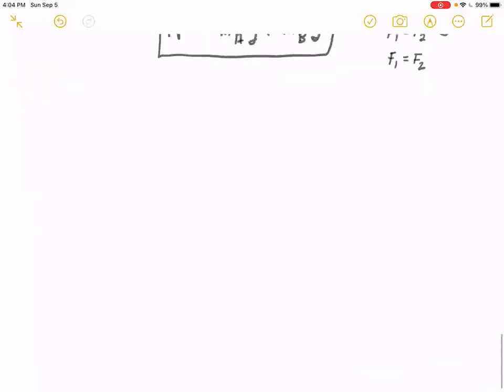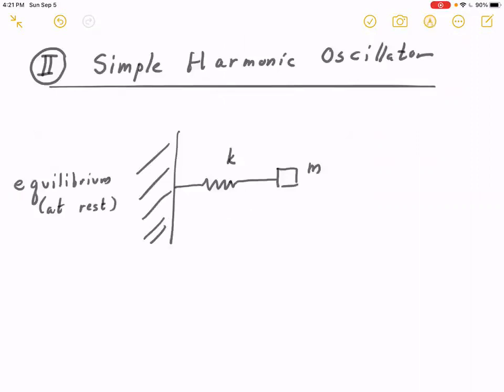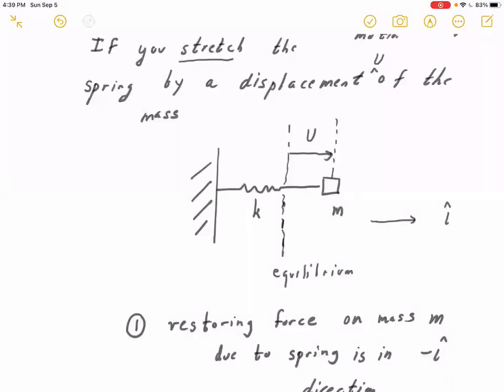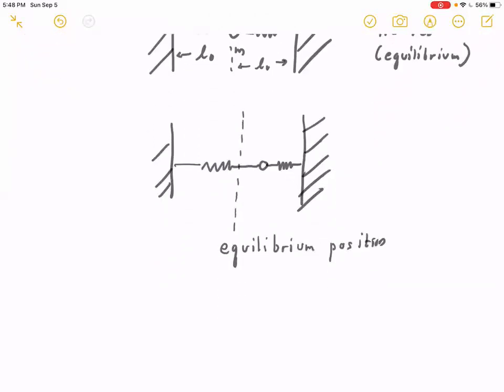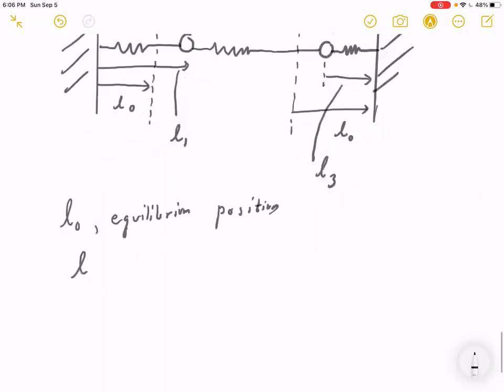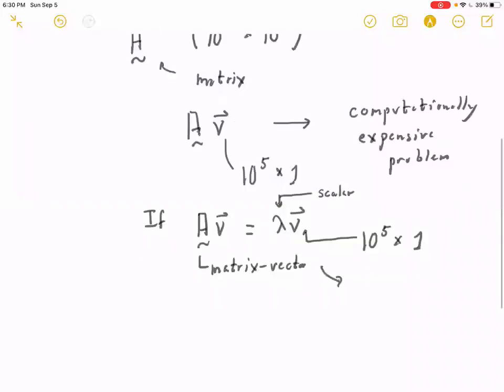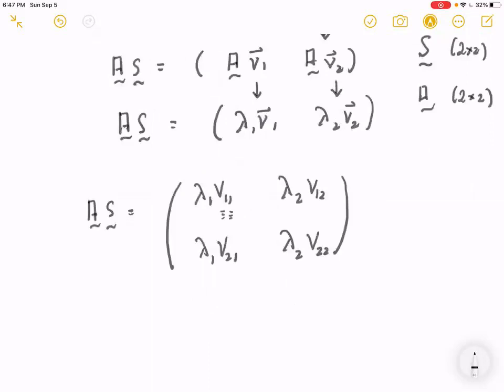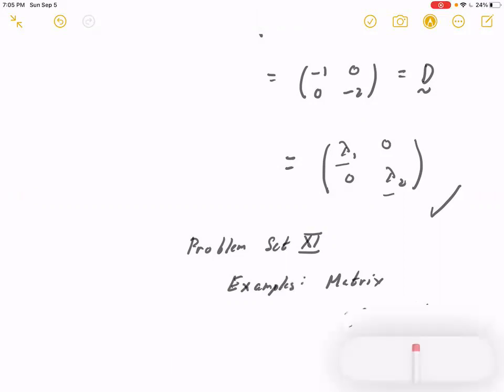An Introduction to Linear Algebra Using Python, Lec 11